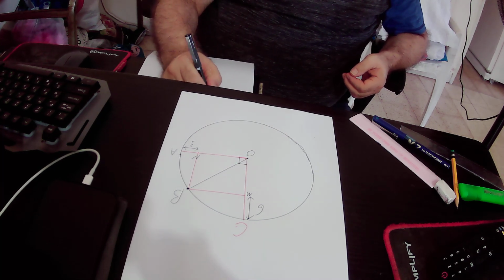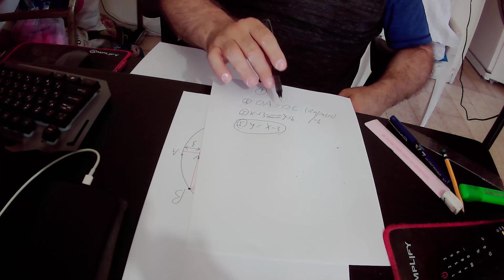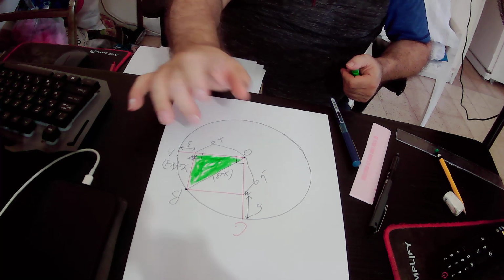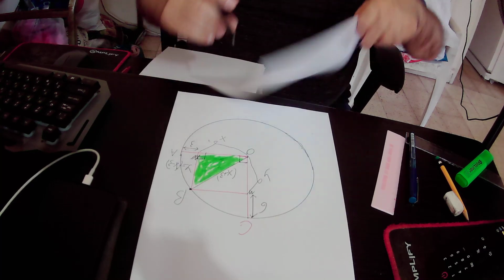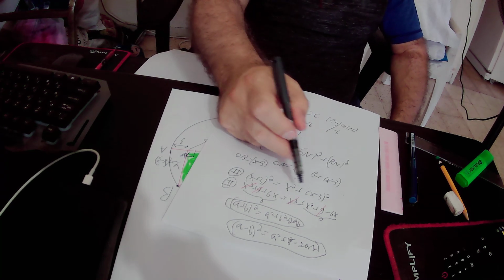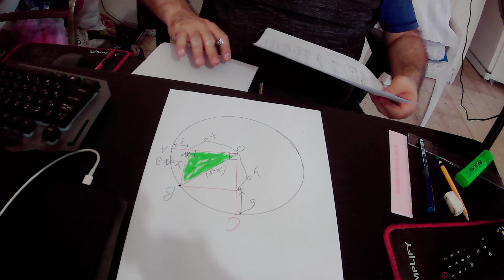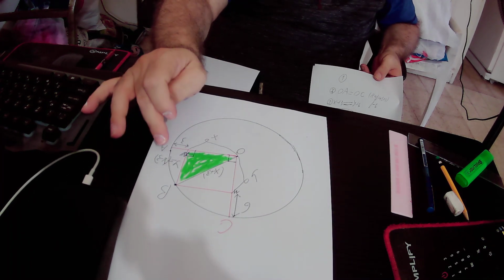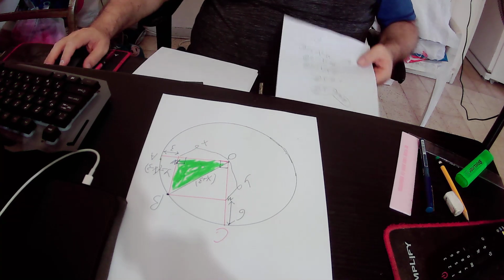FIND RADIUS OF A CIRCLE